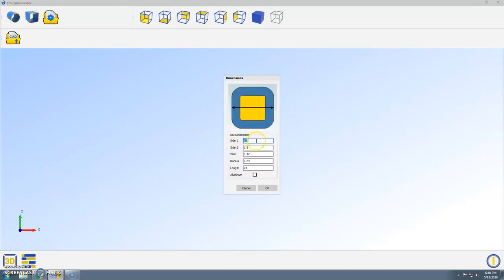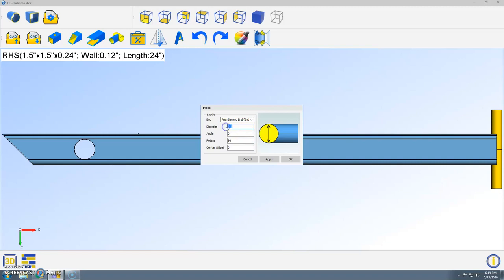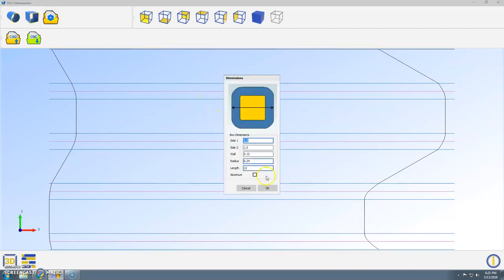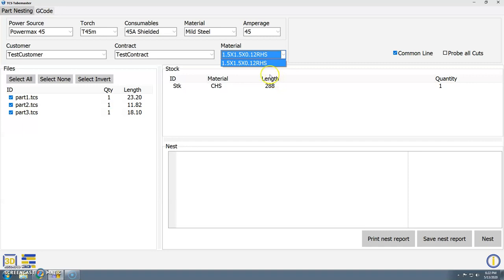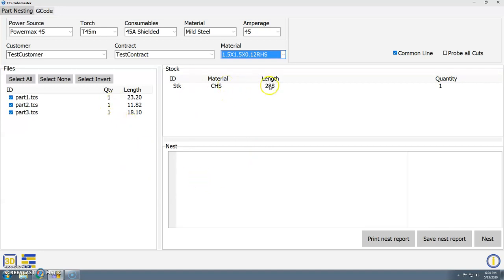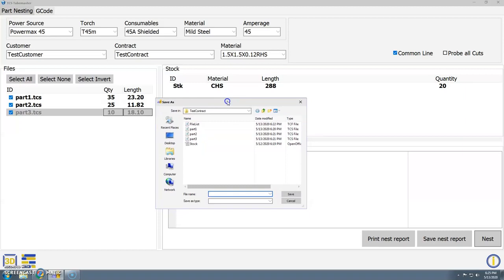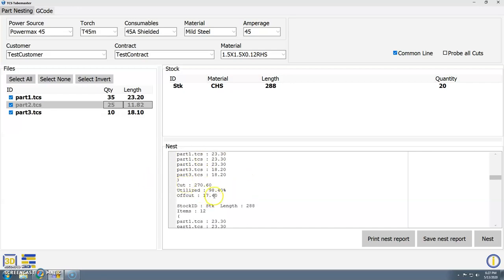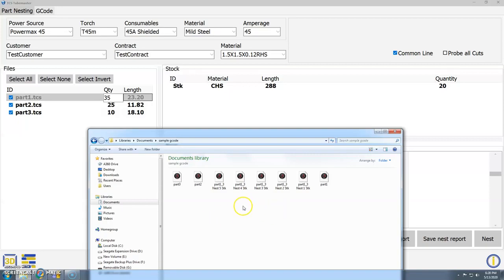Part 4 - CAM Program - Conversational Programming (All Steps)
Start to finish steps for conversational programming